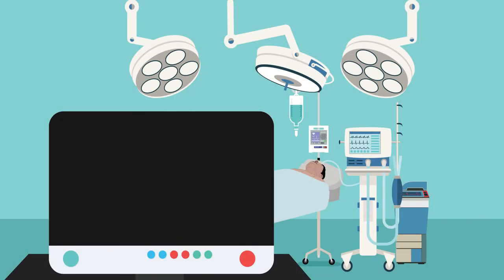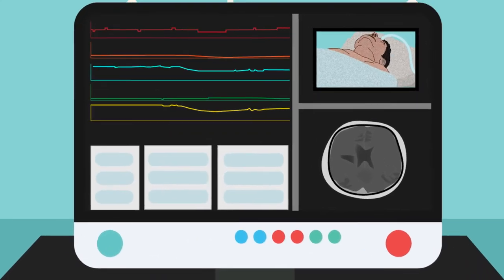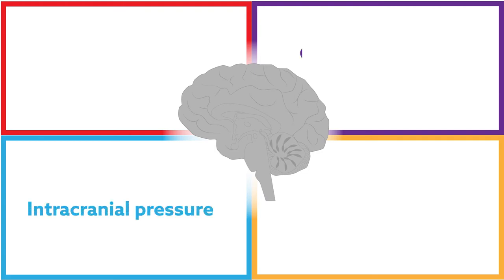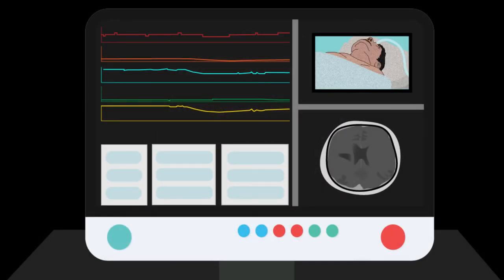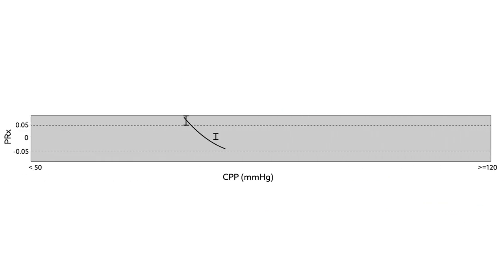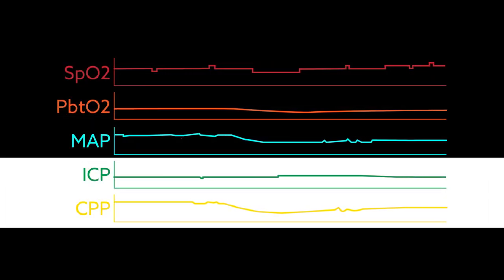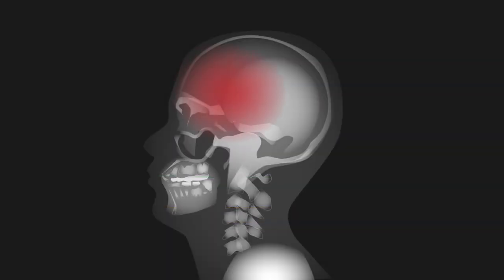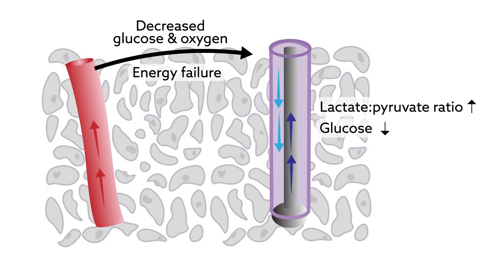Protecting the brain after traumatic brain injury: the role of multimodality neuromonitoring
Smith. "Multimodality Neuromonitoring in Adult Traumatic Brain Injury: A Narrative Review." Anesthesiology (2017). doi:10.1097/ALN.0000000000001885